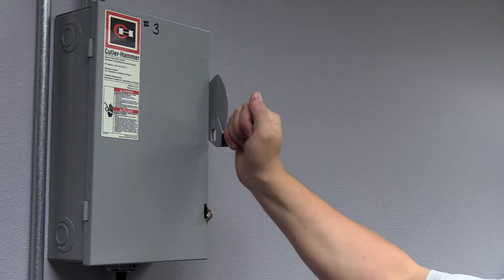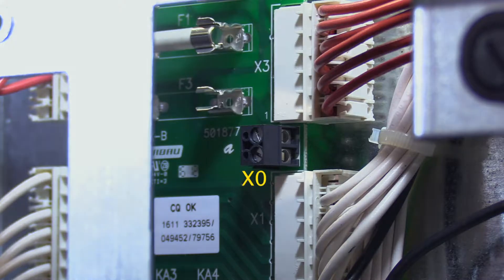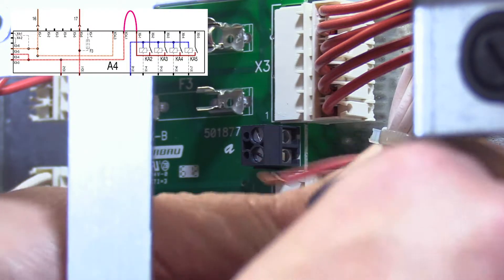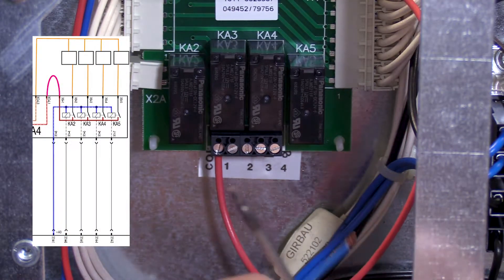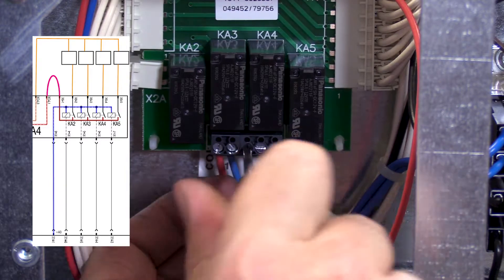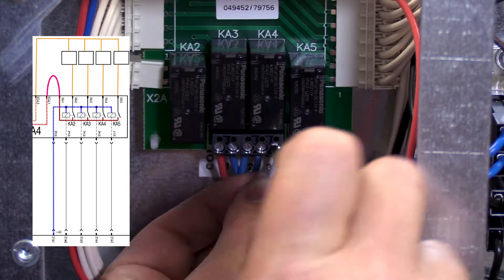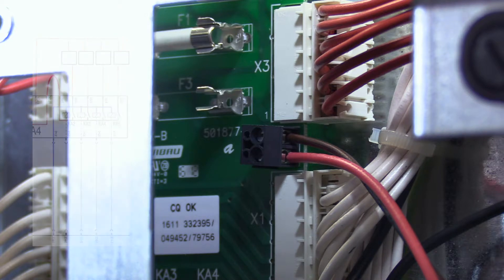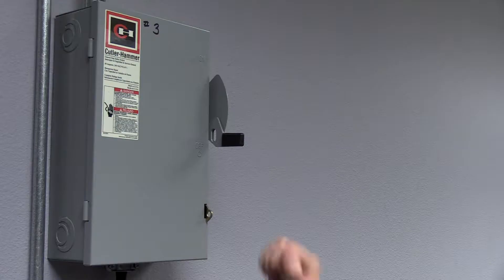Service Tutorial | Connecting External Chemical Signals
This video will demonstrate how to properly connect external chemical supply systems to the A4 board on all EH-, REM- and RMG-Series washers above 25# capacity.